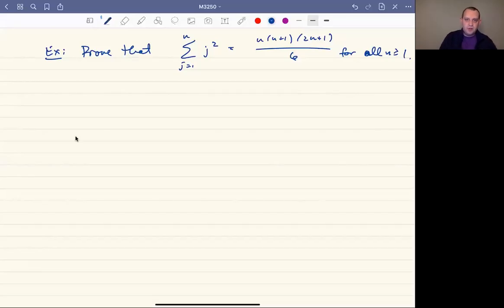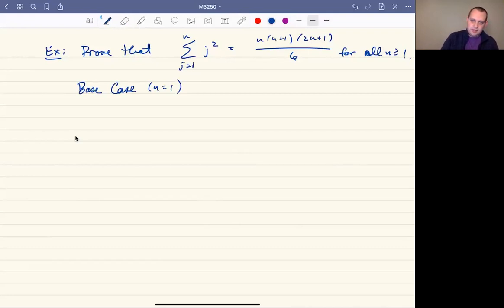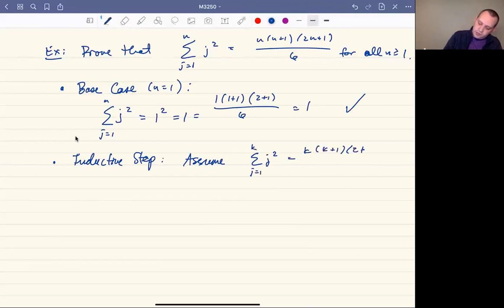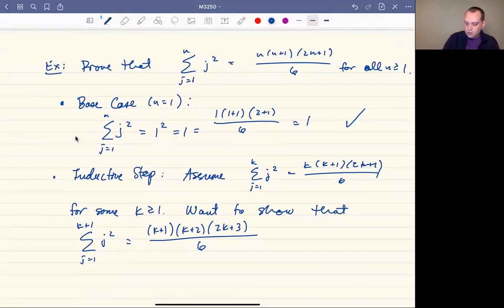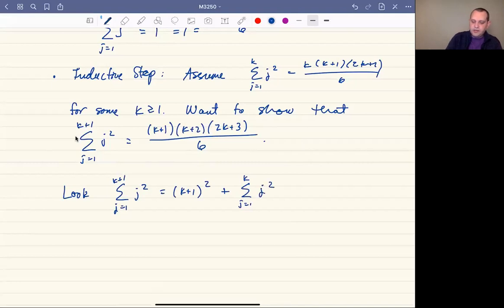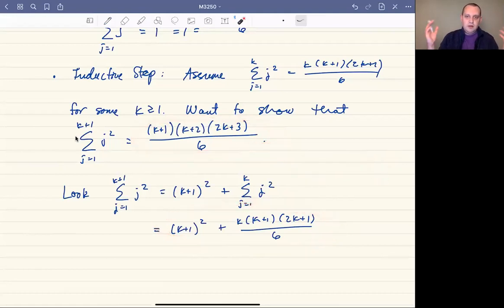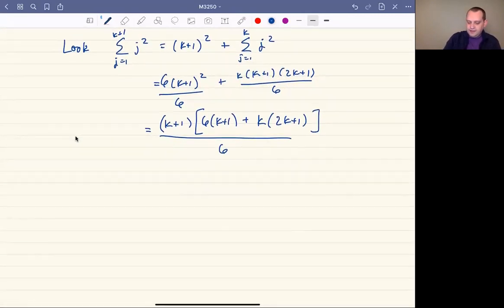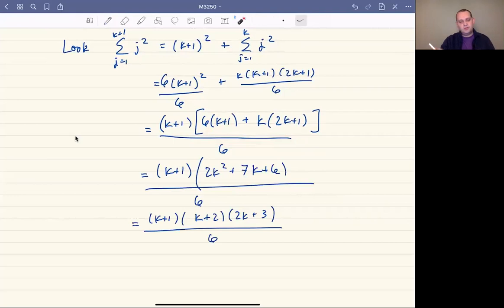Induction - Example 3